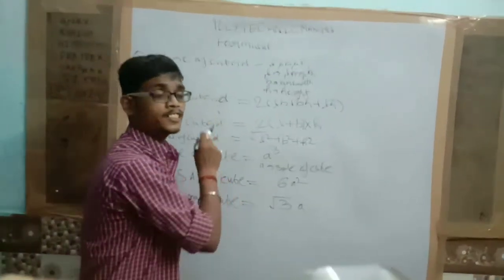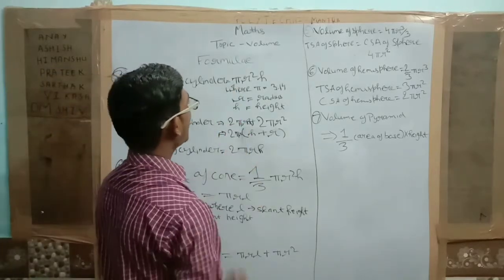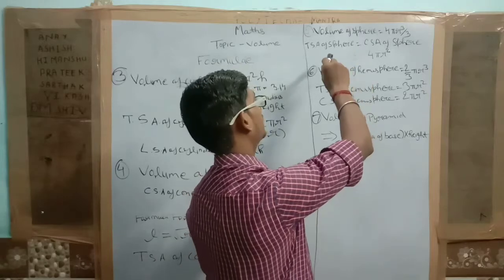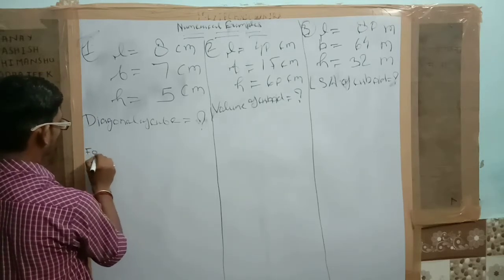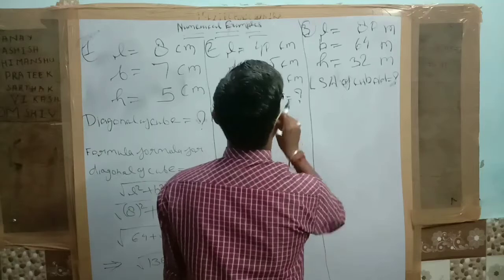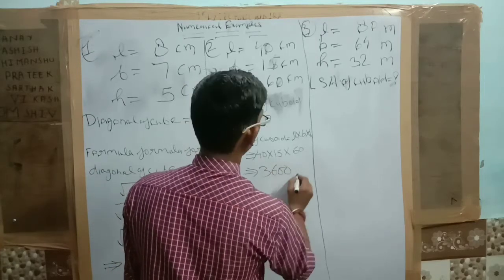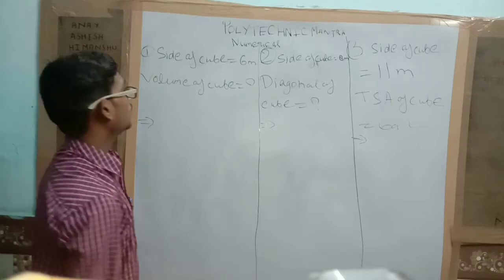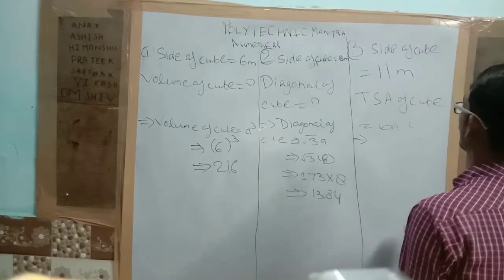।। Volume ।। Polytechnic Entrance Exam ।।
इस वीडियो में आप लोगों को...
पॉलिटेक्निक के एंट्रेंस एग्जाम के बारे में कुछ जानकारी दी गई है।

व्हाट्सएप नंबर पर मैसेज करें हमारा व्हाट्सएप नंबर है- 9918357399

join WhatsApp group for notes and PDF.

join telegram- Polytechnic Mantra